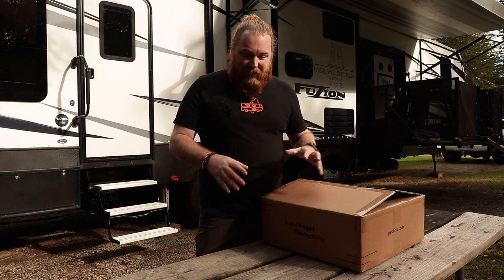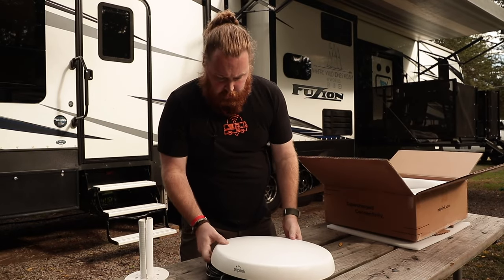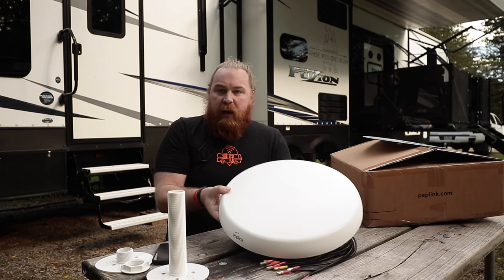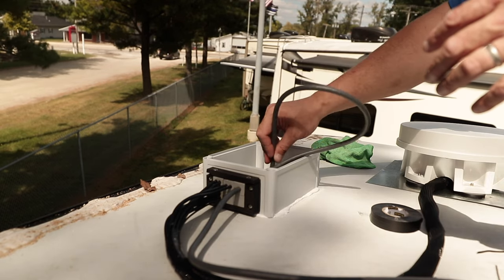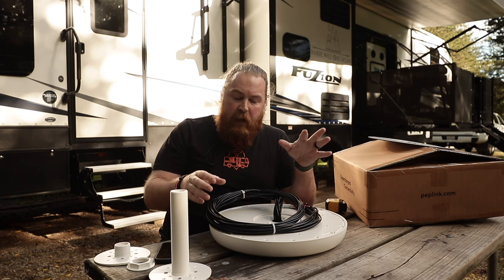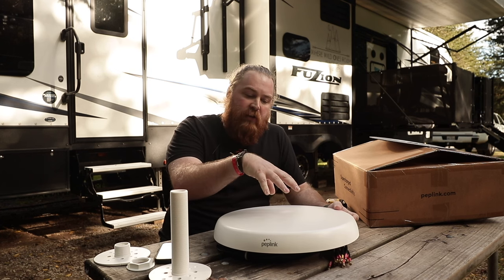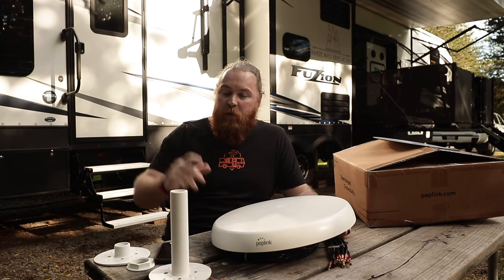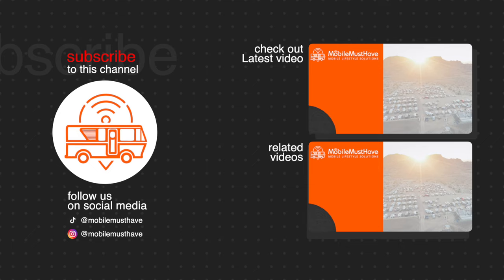New! 11-in-1 Antenna from Peplink! Supports Dual 5G Modems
New antenna from Peplink. Mobility 82G has 8 cellular antennas, 2 wifi antennas, and a GPS antenna.  Pairs perfectly with a Peplink BR2 Pro or any dual 5G modem that has 8 cellular antennas.